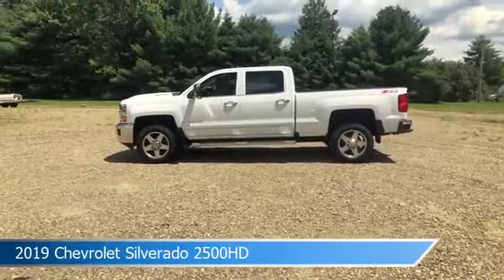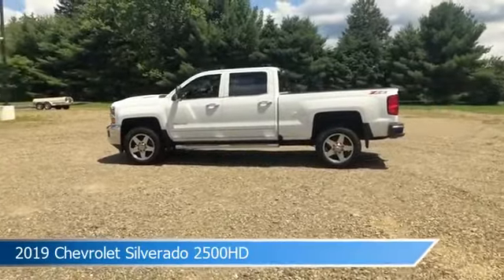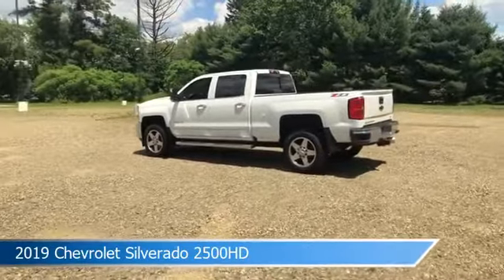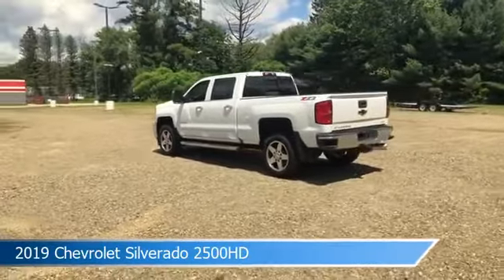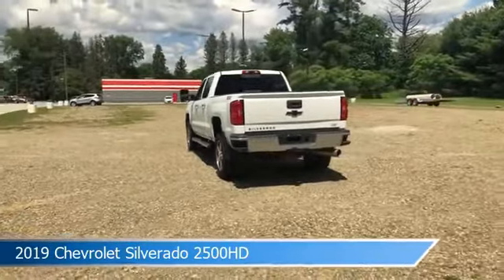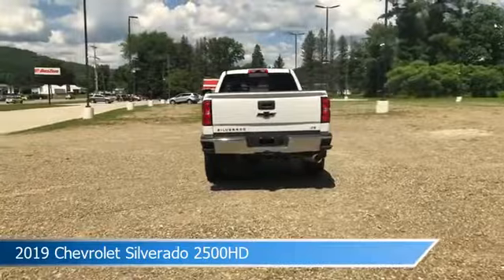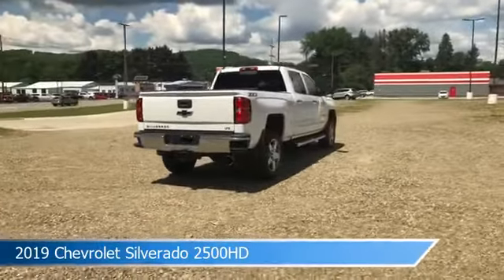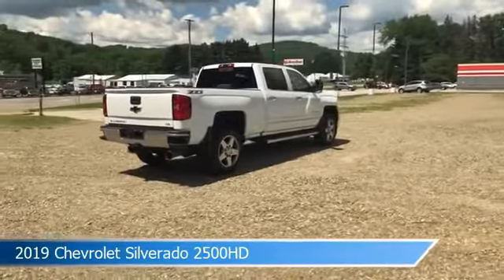2019 Chevrolet Silverado 2500HD P6741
2019 Chevrolet Silverado 2500HD P6741